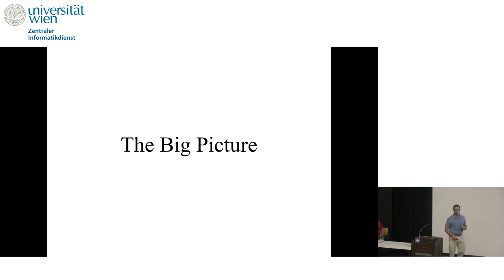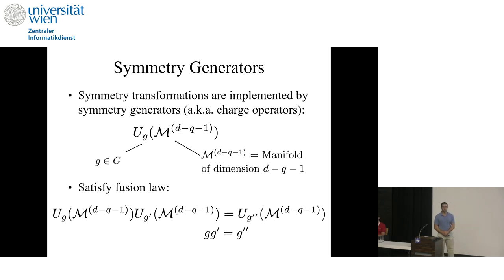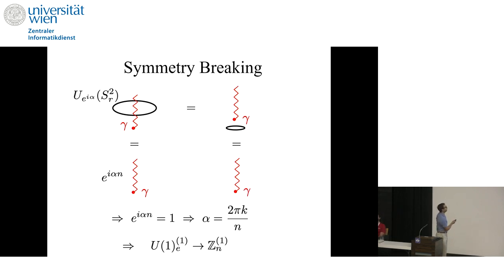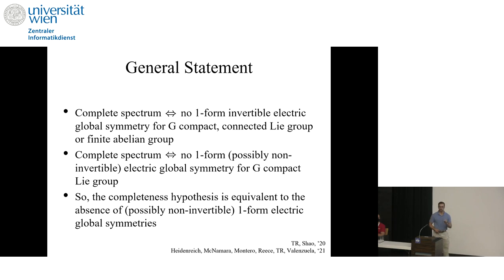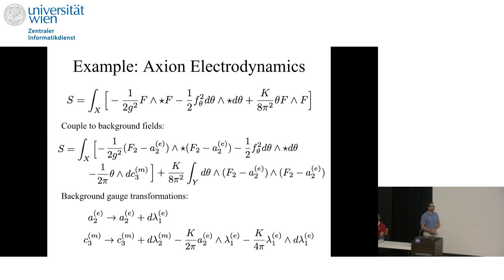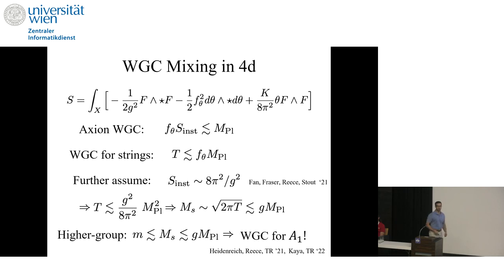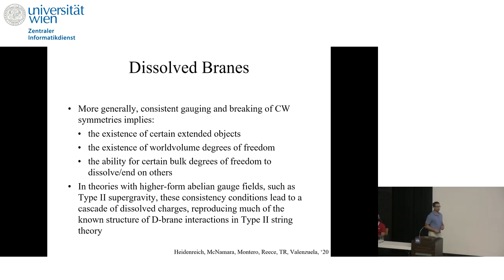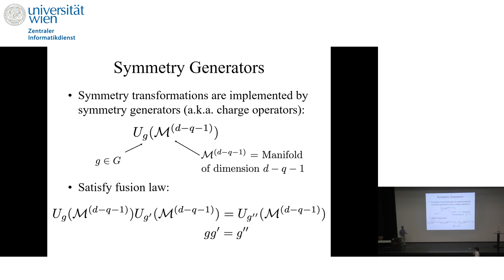Tom Rudelius - Consequences of No Global Symmetries in Quantum Gravity